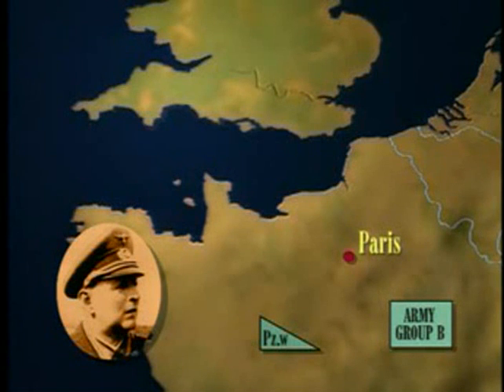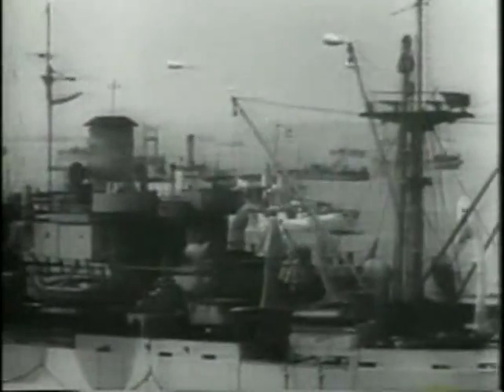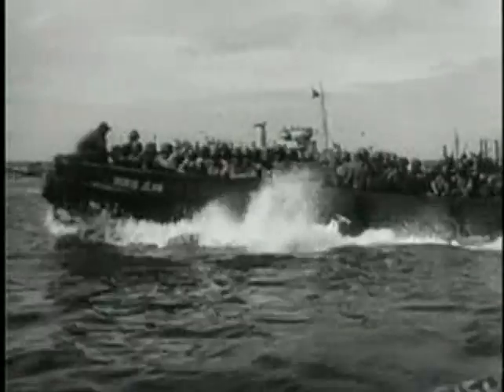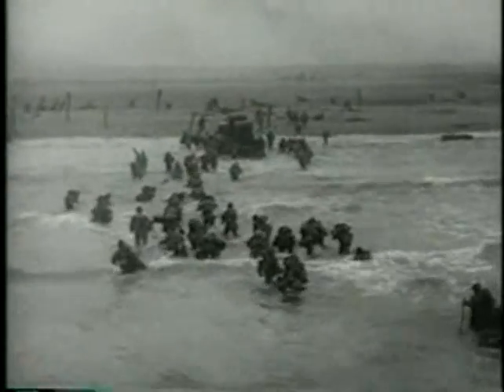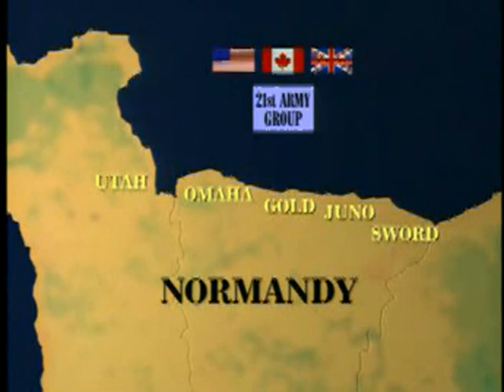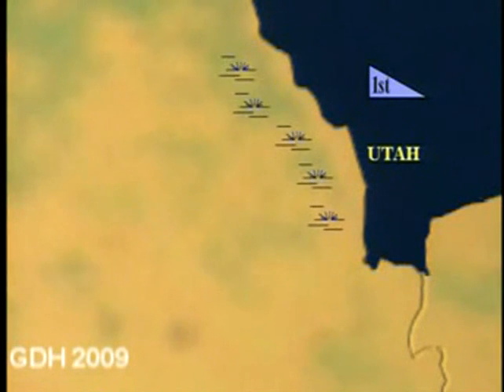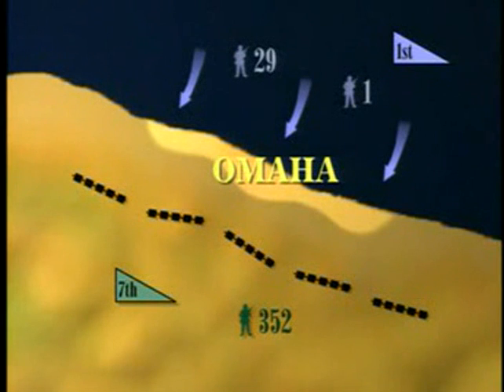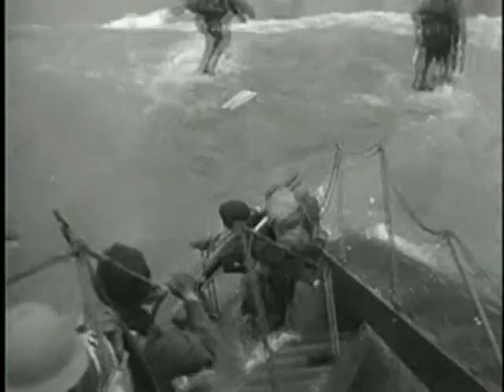(8/12)Battlefield I The Battle of Normandy Episode 7 (GDH)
The Normandy beaches were chosen by planners because they lay within range of air cover, and were less heavily defended than the obvious objective of the Pas de Calais, the shortest distance between Great Britain and the Continent. Airborne drops at both ends of the beachheads were to protect the flanks, as well as open up roadways to the interior. Six divisions were to land on the first day; three U.S., two British and one Canadian. Two more British and one U.S. division were to follow up after the assault division had cleared the way through the beach defenses.
Disorganization, confusion, incomplete or faulty implementation of plans characterized the initial phases of the landings. This was especially true of the airborne landings which were badly scattered, as well as the first wave units landing on the assault beaches. To their great credit, most of the troops were able to adapt to the disorganization. In the end, the Allies achieved their objective.
The AIRBORNE ASSAULT into Normandy as part of the D-Day Allied invasion of Europe was the largest use of airborne troops up to that time. Paratroopers of the U.S. 82d and 101st Airborne divisions, the British 6th Airborne Division, the 1st Canadian Parachute Battalion, and other attached Allied units took part in the assault. Numbering more than 13,000 men, the paratroopers were flown from bases in southern England to the Cotentin Peninsula in approximately 925 C-47 airplanes. An additional 4,000 men, consisting of glider infantry with supporting weapons and medical and signal units, were to arrive in 500 gliders later on D-Day to reinforce the paratroopers. The parachute troops were assigned what was probably the most difficult task of the initial operation -- a night jump behind enemy lines five hours before the coastal landings.
To protect the invasion zone's western extremity and to facilitate the "Utah" landing force's movement into the Cotentin Peninsula, the U.S. 82nd and 101st Airborne divisions descended on the peninsula by parachute and glider in the early hours of D-Day. The paratroopers were badly scattered. Many were injured and killed during the attack, and much of their equipment was lost. But the brave paratroopers fought fiercely, causing confusion among the German commanders and keeping the Germans troops occupied. Their efforts, hampered by harsh weather, darkness and disorganization, and initiative of resourceful soldiers and leaders, ensured that the UTAH BEACH assault objectives were eventually accomplished. The British and Canadian attacks also accomplished their primary goal of securing the left flank of the invasion force. (Excerpt from U.S. Army History)